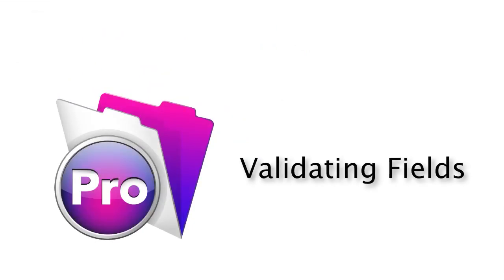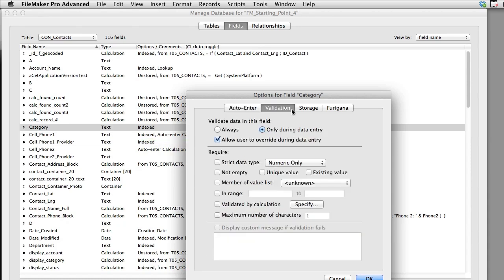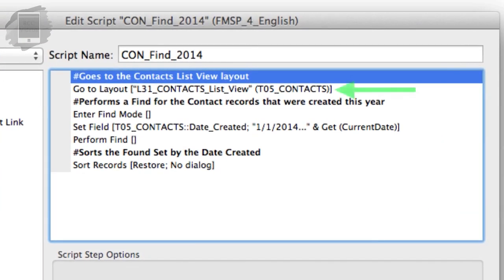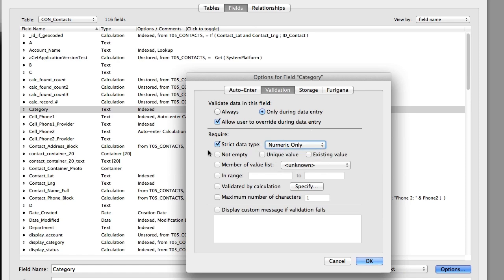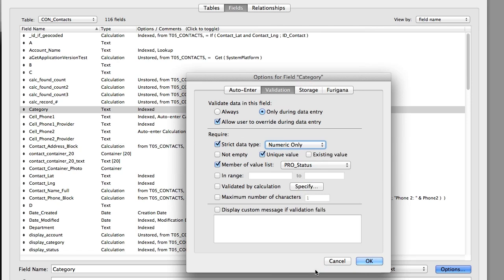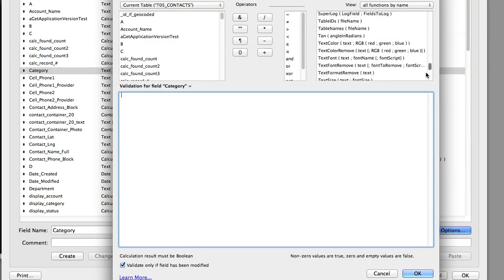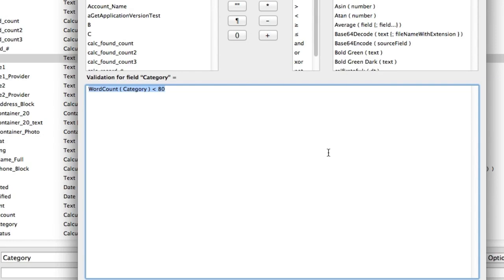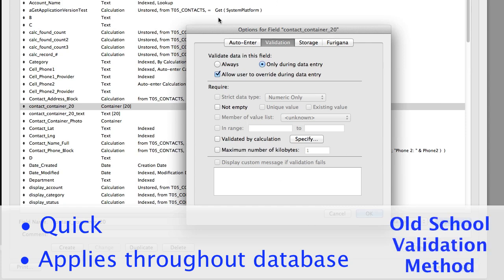Validating Fields - User Entry in FileMaker | FileMaker Video Training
While many developers today use Script Triggers to validate their fields, there is an old school method that performs this task.  There are many types of validation that can be added to your data entry with only a few simple clicks in field options.

and non-profit organizations. Our core competency is FileMaker Pro, where we hold FileMaker's highest
certifications. With a team of 27 staff, we are capable of deploying both small and large solutions for
a wide variety of customers. We service all modern versions of FileMaker Pro, FileMaker Server, and FileMaker
Go (for the iPad and iPhone). We also deploy FileMaker databases to the web, and offer PHP/Web Development,
iOS Programming, FileMaker Server Support, and Hosting Services.